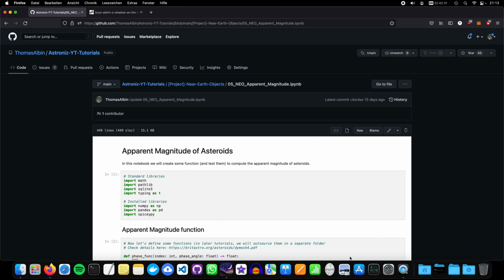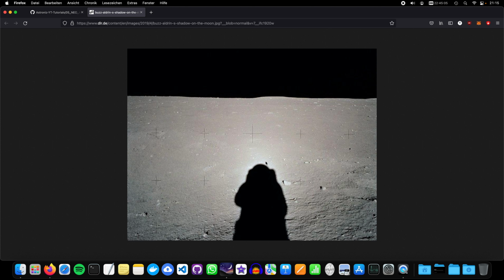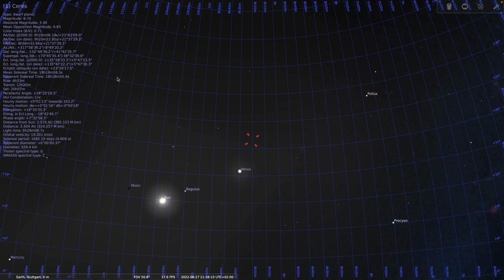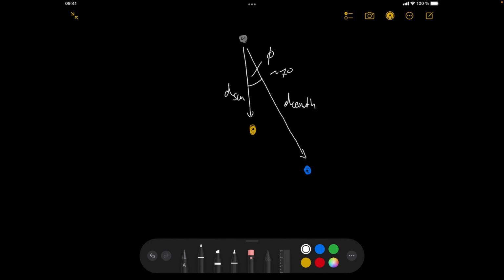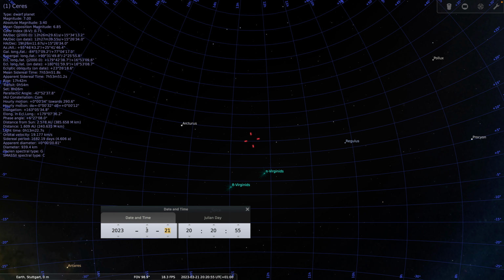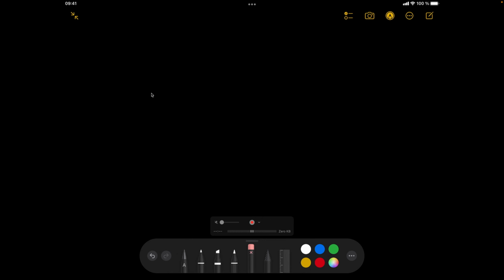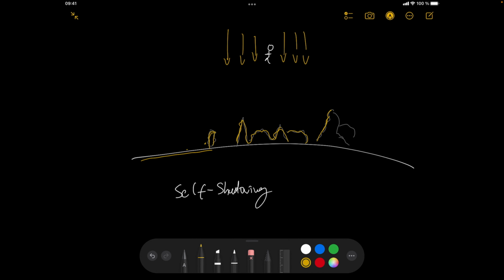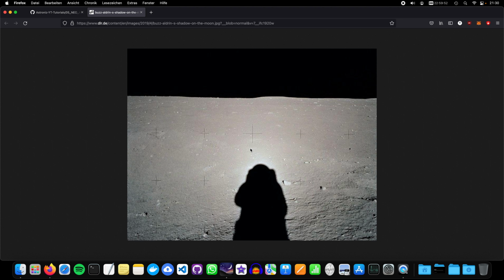Space Science - The Opposition Effect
Last time in "Space Science with Python" we talked about the H-G function to compute the brightness of Near-Earth Objects and Asteroids. The equation is based on observations, thus it's an empirically determined one.

Anyway, the function describes a brightness surge of objects for very small phase angles: The Opposition Effect. What is it about and why does it occur? Let's find out!

Next time, we'll take a quantitative approach using Python to draw some brightness curves!

Credit of the thumbnail image: NASA

Thomas